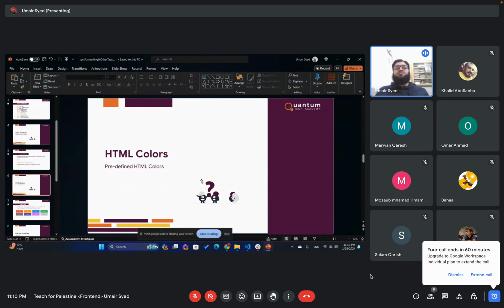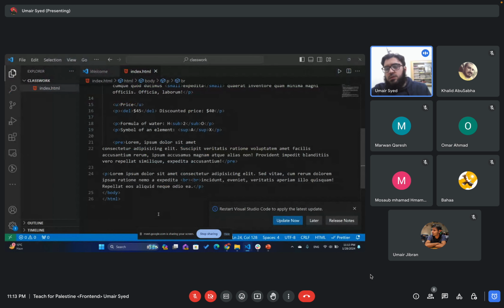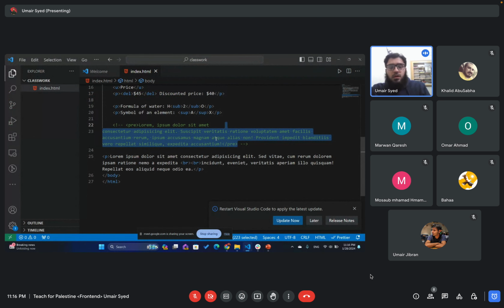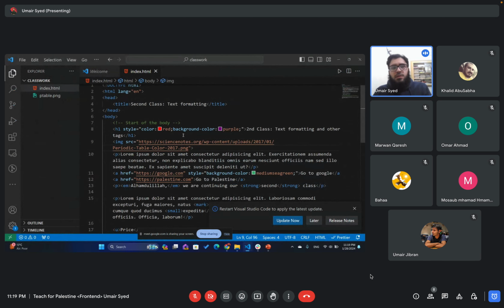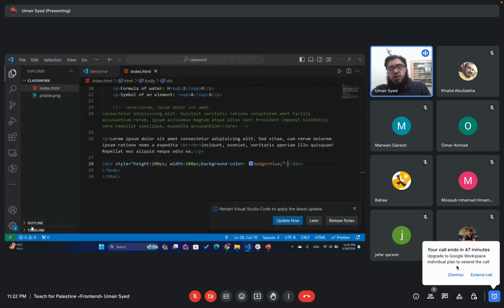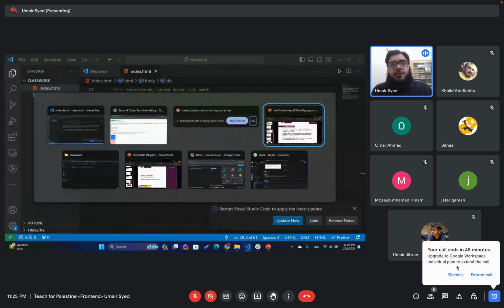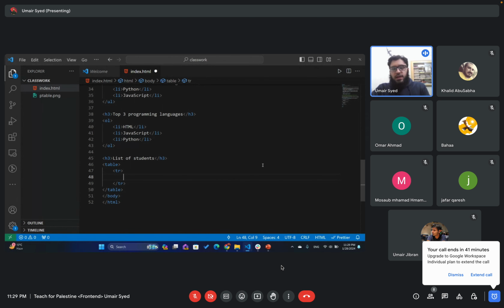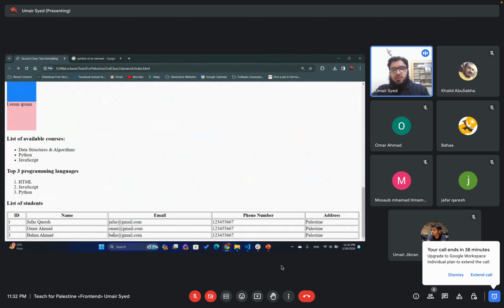Intro to Web - Lecture 2 - Teach for Palestine Part 2 of 2